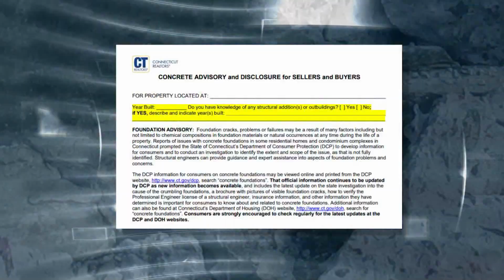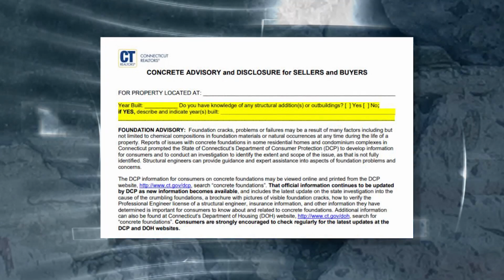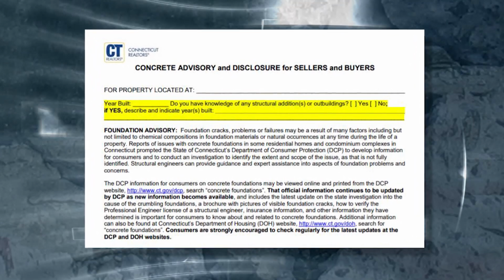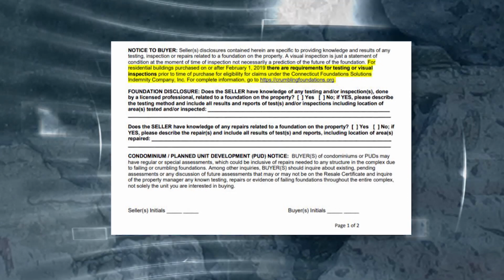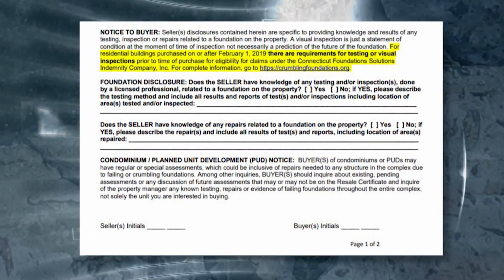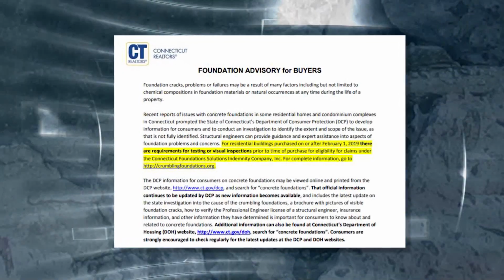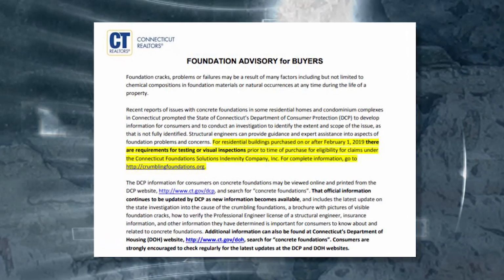Concrete Advisory Forms Update with CTR President Dan Keune - 1/4/19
Important changes to the Concrete Advisory and Disclosure for Sellers and Buyers and the Foundation Advisory for Buyers that impact homes purchased on or after February 1, 2019.